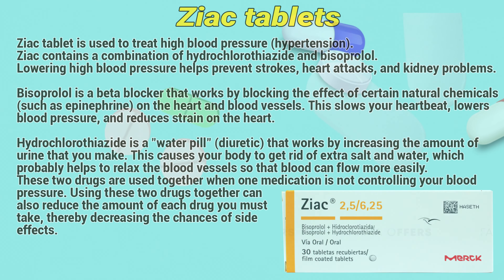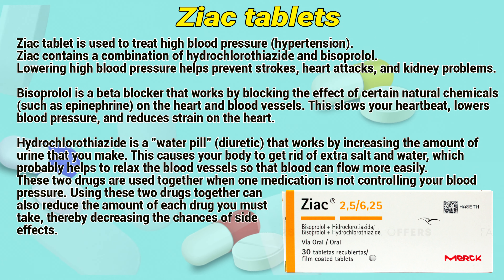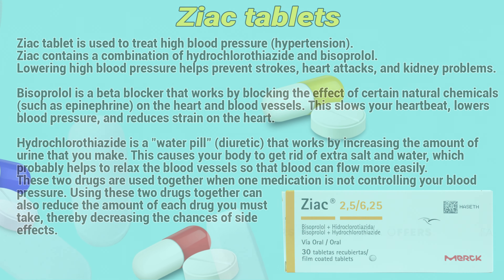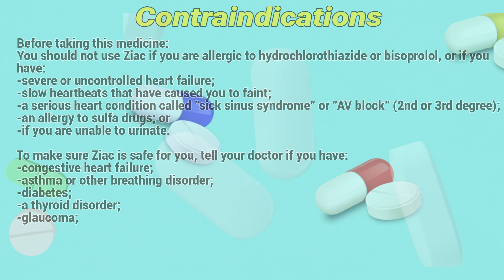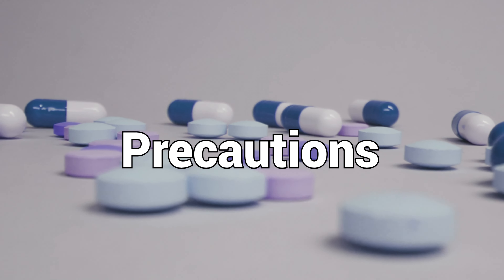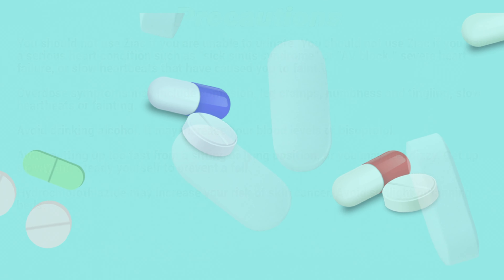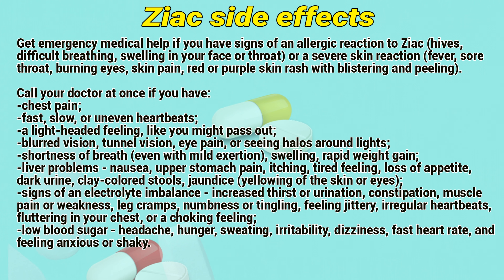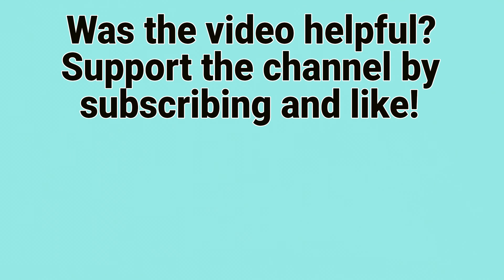Ziac tablets how to use: Uses, Dosage, Side Effects, Contraindications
Ziac tablet is used to treat high blood pressure (hypertension).
Ziac contains a combination of hydrochlorothiazide and bisoprolol.
Lowering high blood pressure helps prevent strokes, heart attacks, and kidney problems.

Video Content:
0:00 Ziac tablets
0:51 How to use
1:35 Contraindications
2:16 Precautions
2:53 Ziac side effects